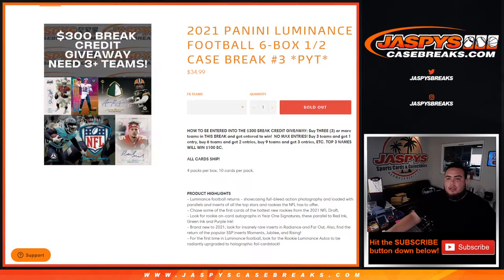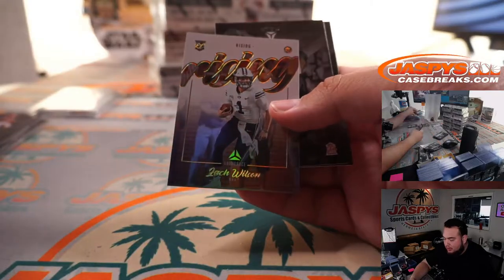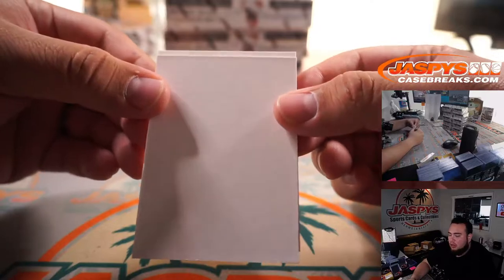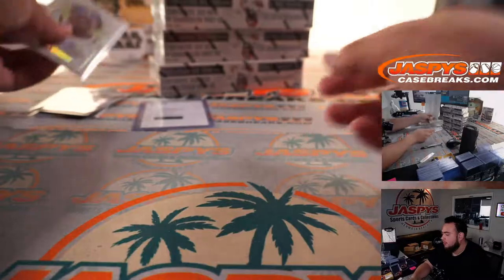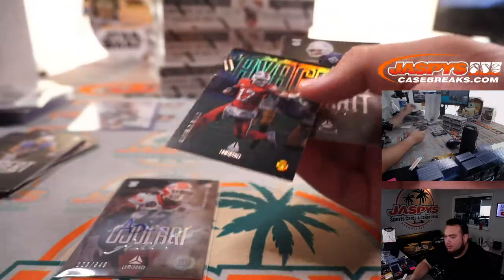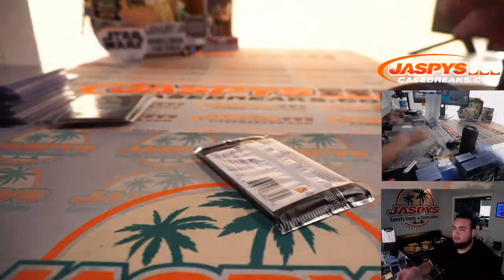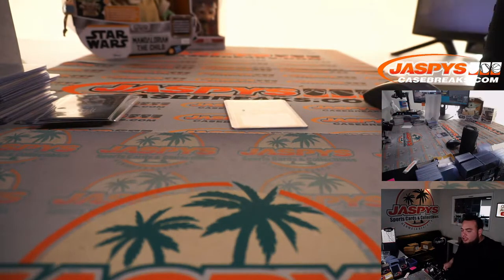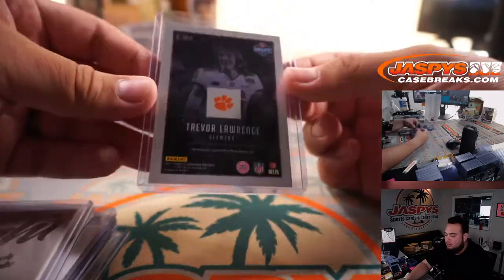F. 7/9/21 - 2021 Panini Luminance Football 6-Box 1/2 Case Break #3 *PYT*